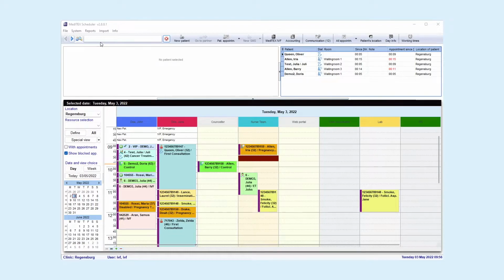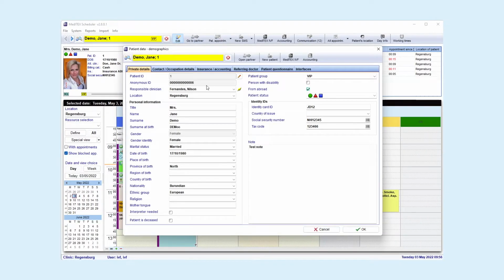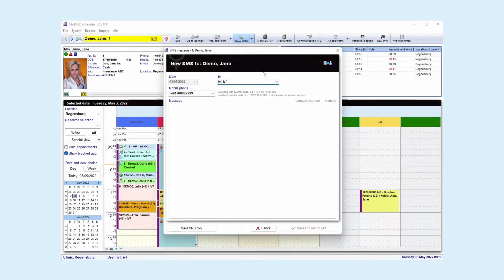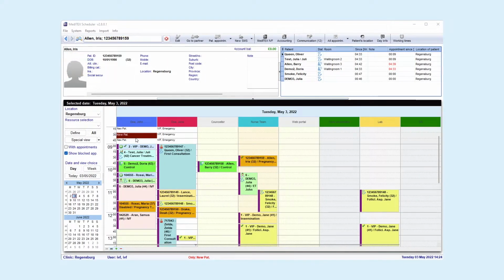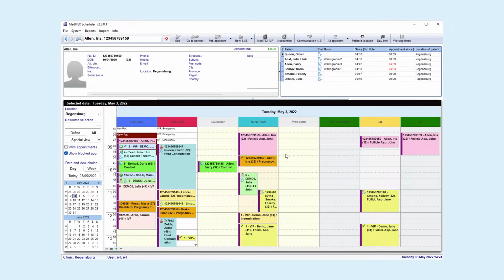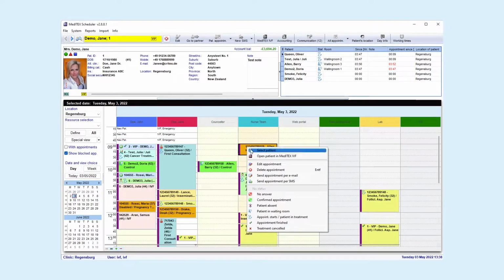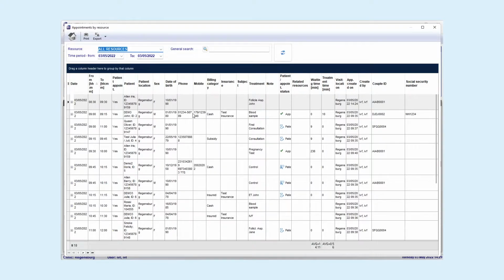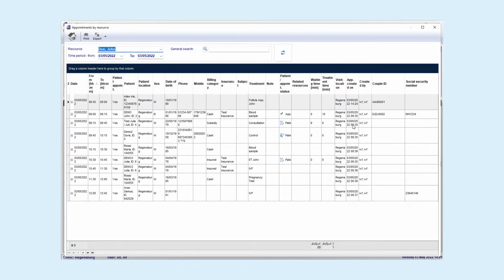MedITEX Showroom - Scheduler (Tutorial)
In this video, we explain our feature "MedITEX Scheduler" to you and how it can help you manage a key part of your workflow.

MedITEX Scheduler is the perfect tool to efficiently coordinate the day-to-day activities of your clinic. It is the ideal application not only to manage patient appointments but all your resources such as doctors, rooms, and devices in one single place. It will help you keep an overview of the entire operation of the clinic. You can also book full treatments or use the waiting room functionality, which allows you to control which patients have arrived and where they are located.

Designed for a seamless integration with MedITEX IVF, MedITEX Scheduler can help you get a better overview of the clinic’s resources, so you can be sure you’re providing the best service for your patients at all times.

Are you interested?
Find more information and step to step instructions on MedITEX Scheduler manual - MedITEX - Wiki (meditex-software.com)

What do you think of this video? If you liked it, please let us know!

Facebook - Meditex IVF / CRITEX GmbH
LinkedIn - MedITEX / CRITEX GmbH
Xing - CRITEX GmbH

We are MedITEX, an IVF Software from the CRITEX GmbH!
MedITEX isn't just any IVF Software, it is the number #1 worldwide fertility EMR!

MedITEX is for...
👤 Patients
🩺 Doctors
🔬 Lab
📊 Management

Designed by experts for experts it provides an easy to use central information facility allowing clinic-specific customization. It manages, documents and helps coordinate all procedures and workflows of any Assisted Reproduction business from small private units to academic and group clinics. Our growing network of local professional partners ensure the highest quality of support is available to you speaking your language in every sense.

Do you want to learn more about MedITEX and what it does?
and see for yourself!